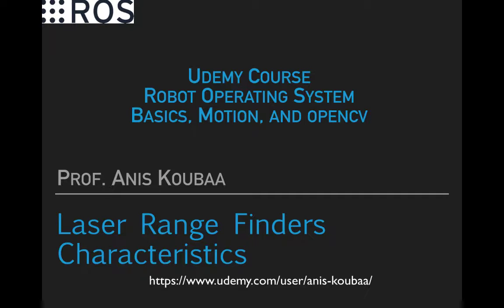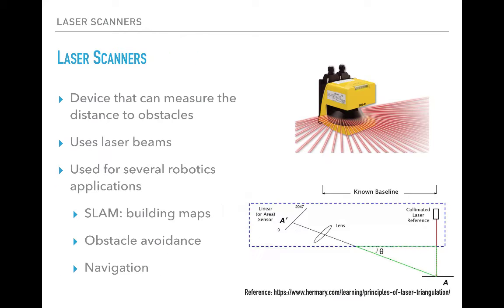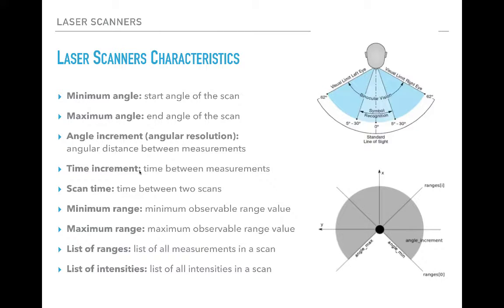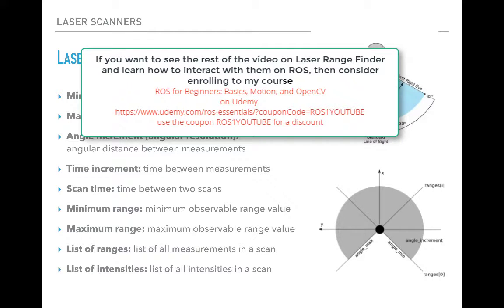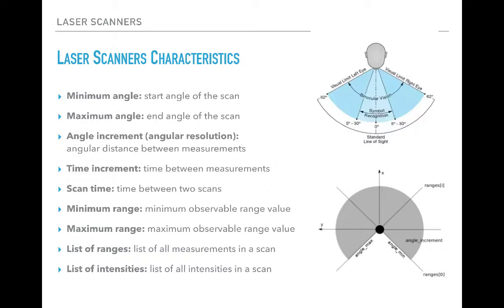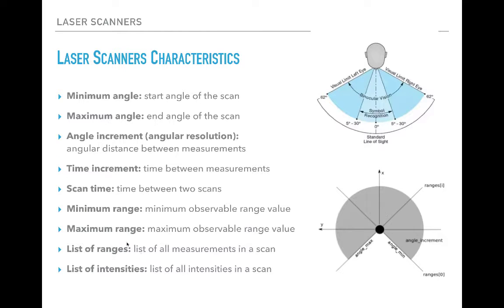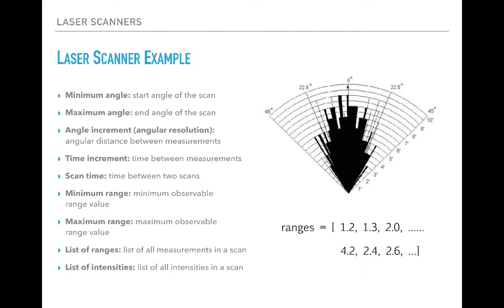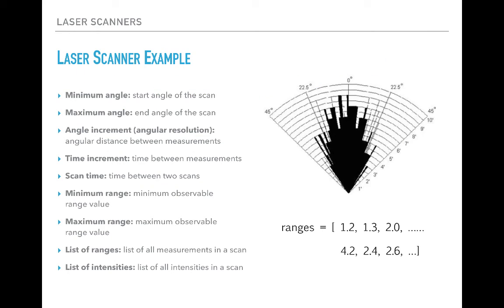[Udemy ROS Course] Characteristics laser range finder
This lecture presents the features of laser range finders. It is one tutorial among a series on tutorials on laser range finders and how to access them with ROS that makes part from my course entitled
ROS for Beginners: Basics, Motion and OpenCV
The other lecture will provide more details about laser range finder and how to start them with ROS, and how to write program that access them and process their information.